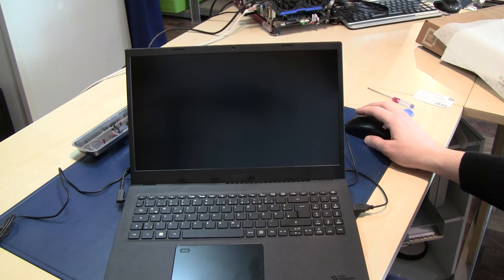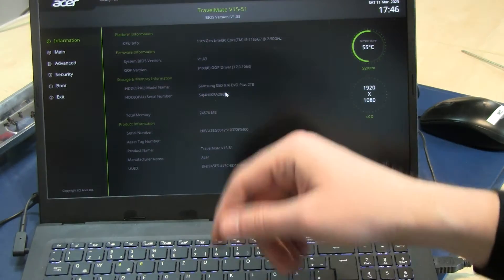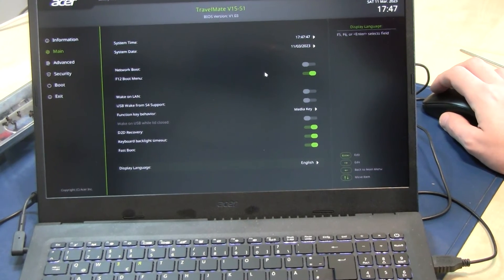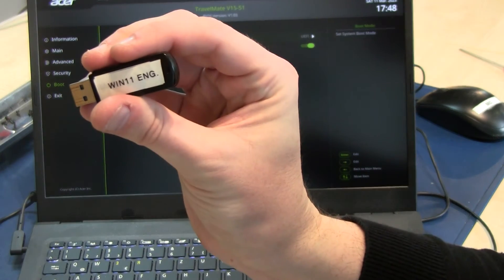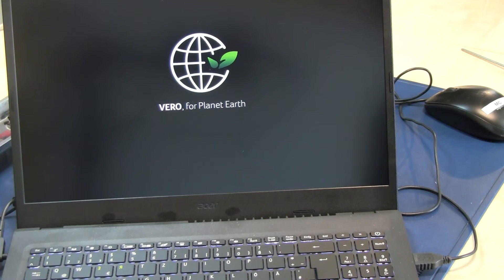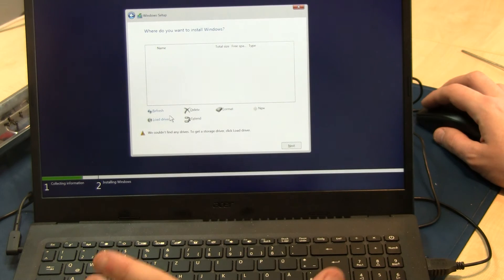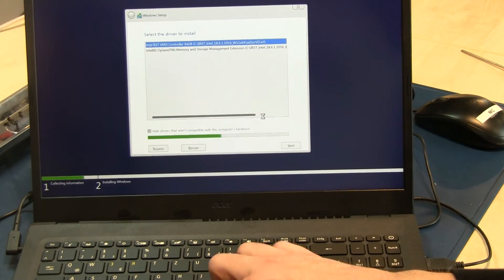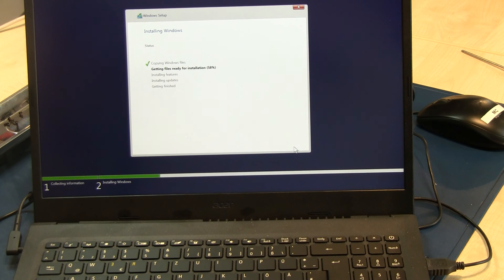Acer Travelmate 2022 2023 How To Boot Bios Install Win 10 or 11 Tutorial & IRST Storage Driver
In this quick video tutorial i show you with this 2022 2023 Acer Travelmate Laptop (in this video i use a Travelmate Vero TMV15-51-57) and most of the other Acer Travelmate laptops from the last years how to boot, install windows or go to the bios. I show you how to integrate the IRST Intel Rapid Store driver to find a ssd / harddisc during the installation. Its similiar to the most of the other consumer 2022/2023 Acer Travelmate Laptop without any operating system:

how to
- enter the bios to enable the F12 boot menu
- install a drive to find a bootable ssd device for win 11 / 10 Install.
- enter the boot menu and boot from a usb stick or a usb dvd-drive
- install a os / windows 10 or 11 with a pregenerated windows 10/11 stick from the microsoft website ("windows media creation tool" at the ms website) and integration of a driver to find a harddisc.
- use a external usb mouse if the touchpad isnt working during the installation.

Known Problems:
If you looking for the IRST Intel Rapid Storage driver for download and unzip on your usb drive (or win 11/10 stick) please look at the acer website for your special model nr.

Its also possible that the driver for the touchpad is not working during the installation. So please use a external USB mouse. Its because you need a driver which is download automatically in windows later after the installation.

- how to create a partition (be very careful, you lost the data from the partition) and install windows on a new partition.

German:
In diesem Video zeige ich anhand eines 2023er Acer Travelmate Vero laptop wie ihr das Bootmenü aufruft, ins Bios kommt oder Windows von einem USB Stick aus installiert. Es ist bei fast allen Acer "Consumer" Notebooks / Laptops der Travelmate Serie mit diesem Bios so.

Ich zeige euch zudem wie ihr den SSD Treiber integriert falls euch bei der Installation keine Festplatte / SSD angezeigt wird.

Empfehlungen:

Acer Laptops bei Amazon kaufen